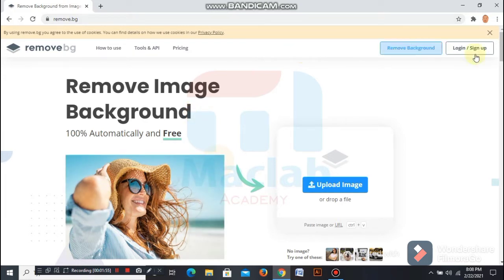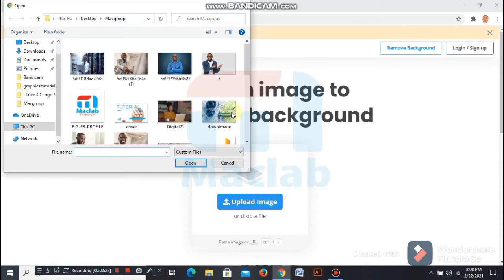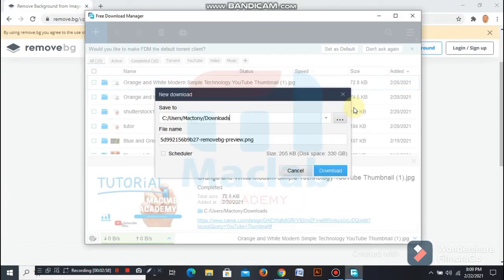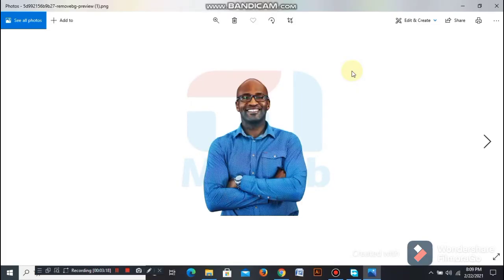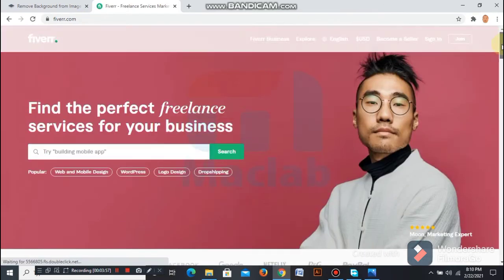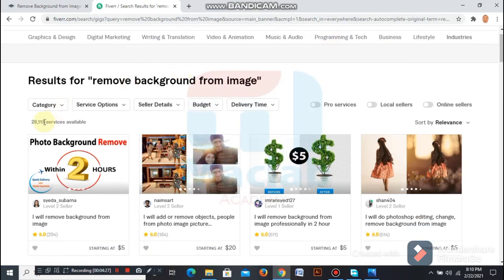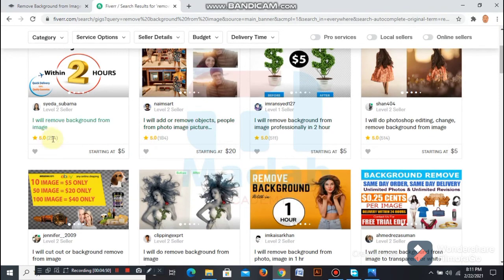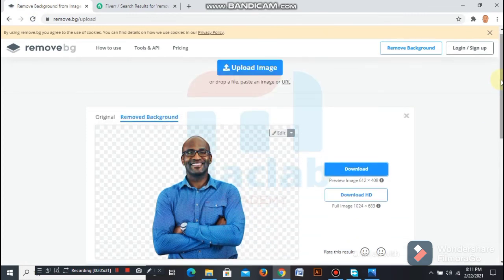How to professionally remove image background from any Image( in two steps)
How to professionally remove image background from any Image( in two steps) no Photoshop...you can even do this using your mobile phone.